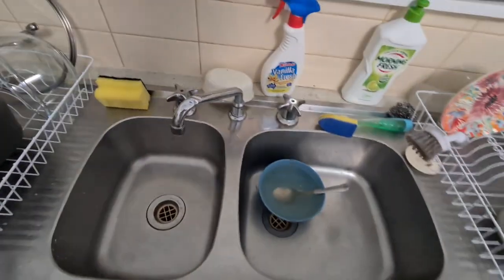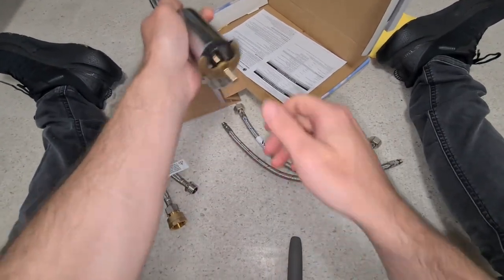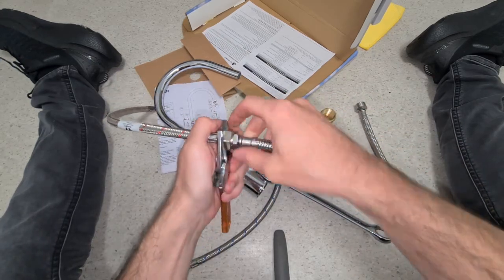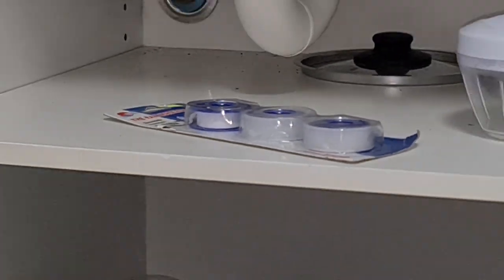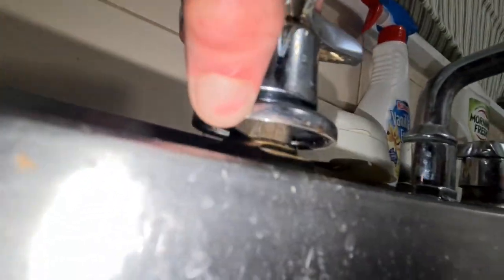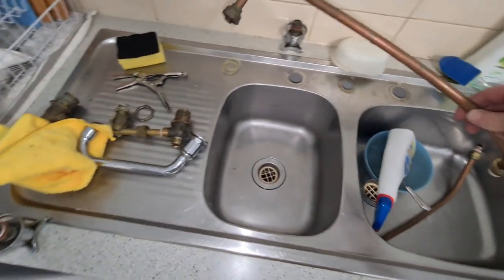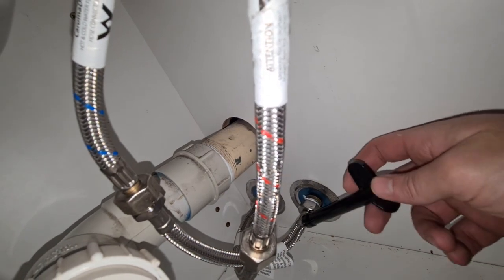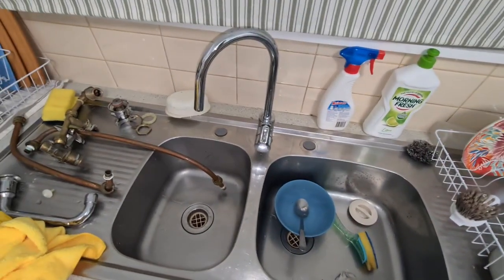Caroma Cirrus mixer tap installation - How to replace your old tap with a mixer tap and save MONEY!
A fairly simple installation, with a bit of time and effort you can easily do it yourself and save money on hiring a plumber